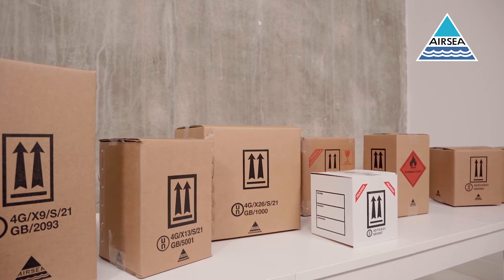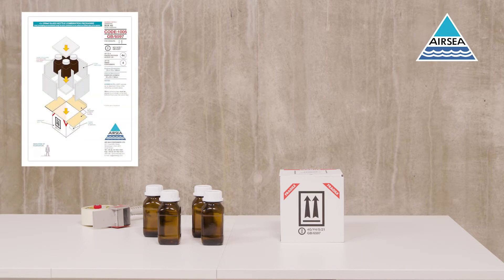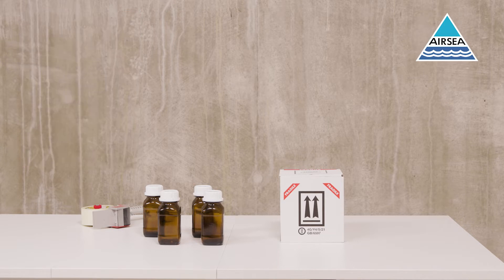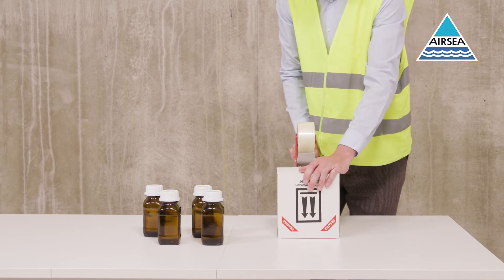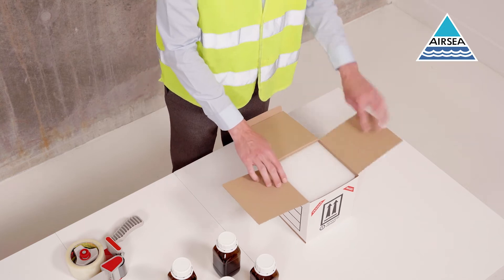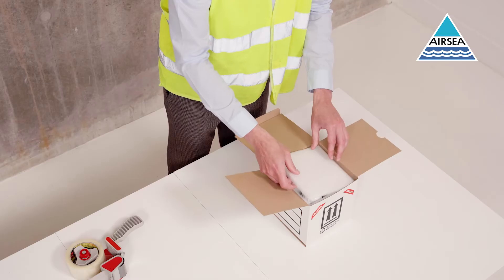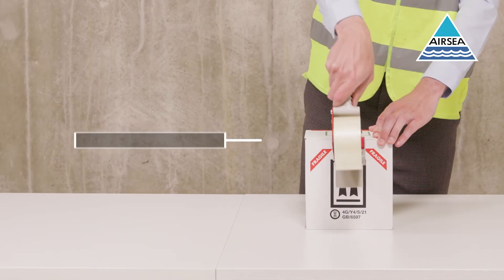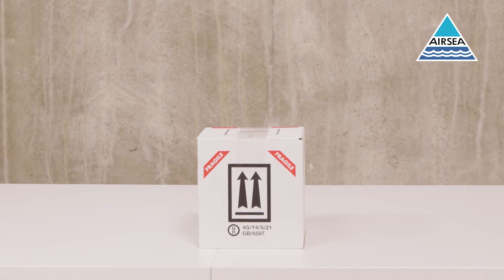4G (4G/Y4/S) CODE 1005 Assembly instruction video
We demonstrate how to correctly pack our 4G fibreboard box 4G/Y4/S Code 1005 Packaging.

In order not to invalidate the UN certification and keep your substance safe, you must pack our Code 1005 packaging as per the assembly instructions. This video provides a demonstration of how to correctly pack your dangerous goods in our code 1005 4G fibreboard box.

"The code 1005 comes fully assembled; however additional taping is required.
First start by sealing the base of the box with 50mm adhesive tape in a “U” shape.
Turn the box upright, open the outer lid and remove the top foam pad. Place the approved glass bottles into the 4G box
Place the foam pad on top of the inners.
Close the outer packaging flaps in numerical order as printed on the box,
Seal with 50mm adhesive tape in a “U” shape over the tuck in flap."